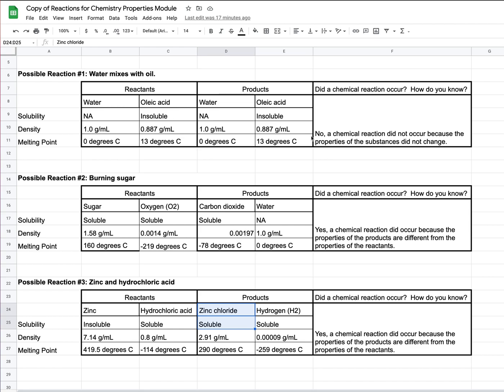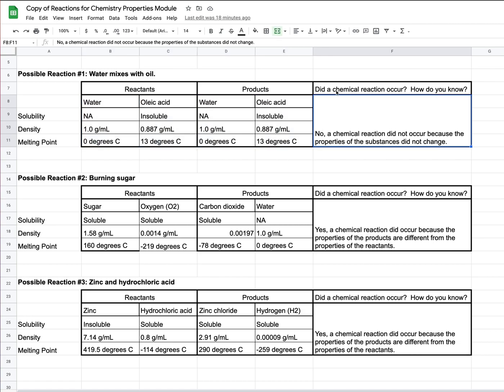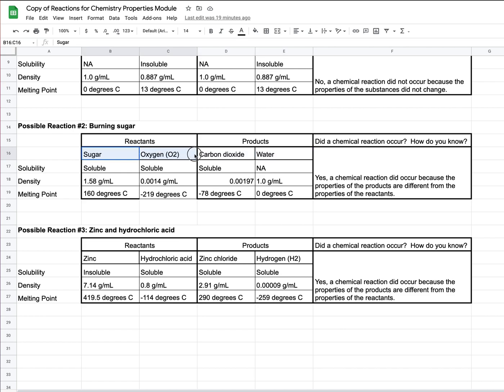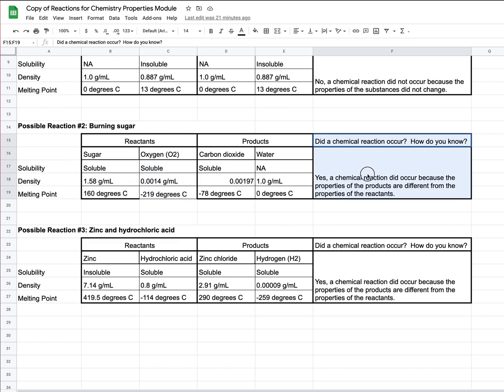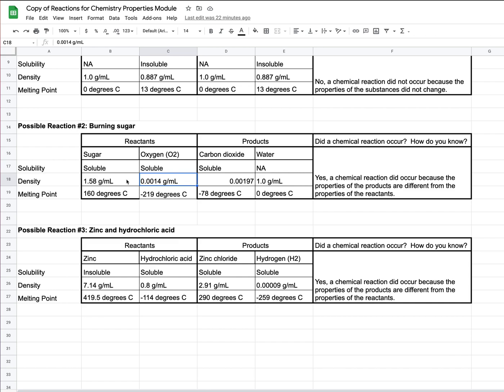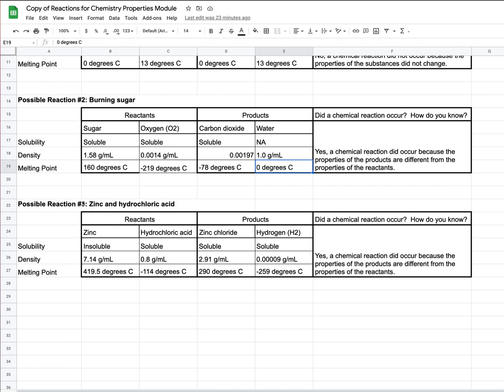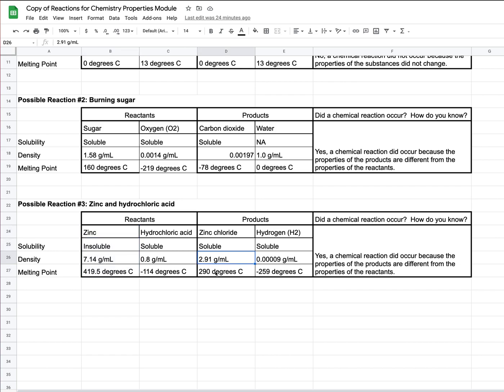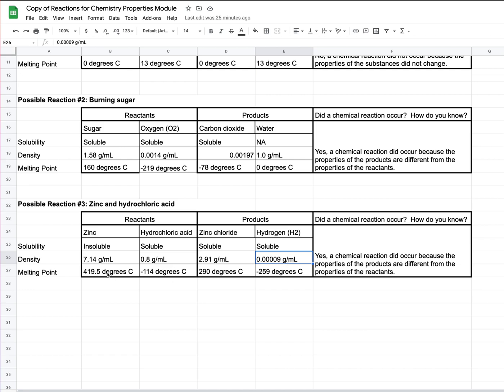Chemical Reactions and Properties Review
How can you tell whether a chemical reaction has occurred?  How do you interpret properties of reactants and products?  What kinds of patterns might you find?  Watch the review below!